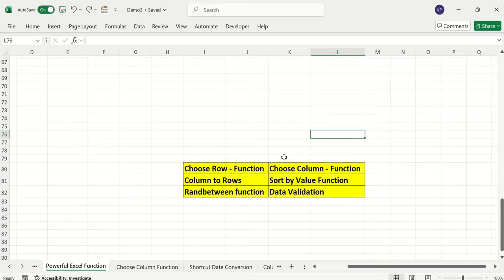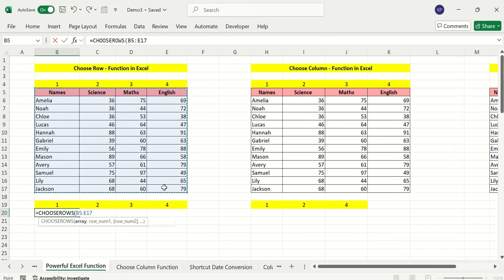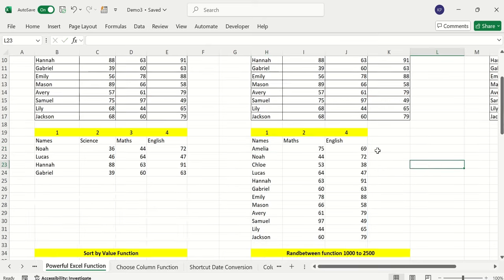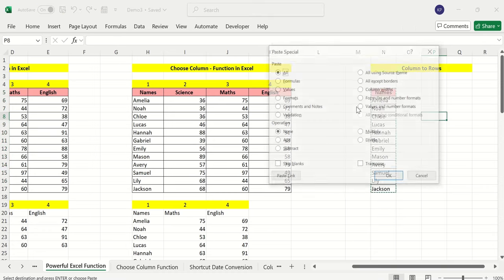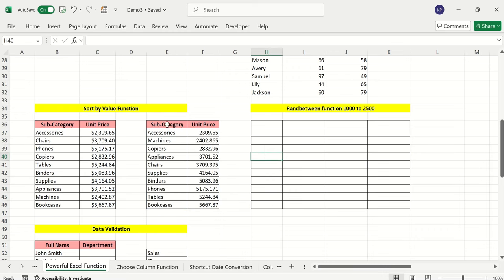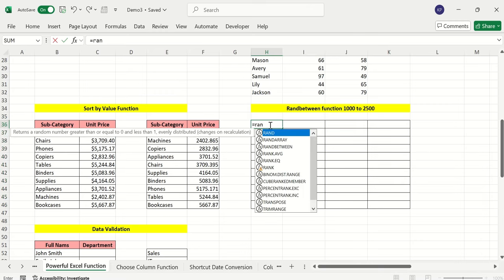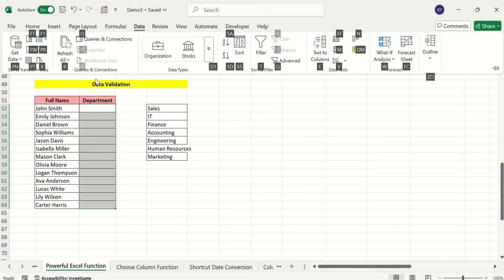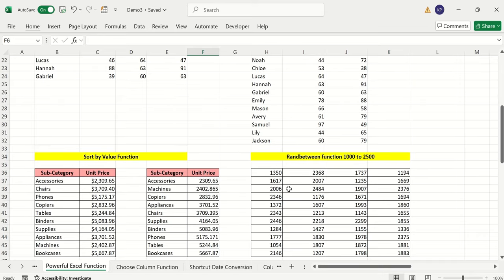6 Powerful Excel Functions 🙂 | Excel 365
6 Powerful Excel Functions @kttrained | exceltutorials excel exceltricks exceltips @kttrained

Thanks!